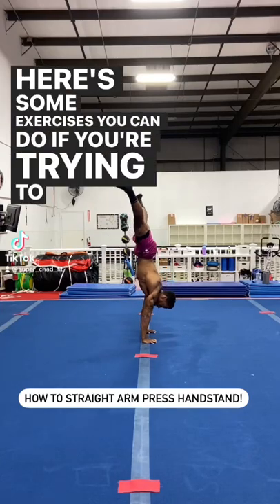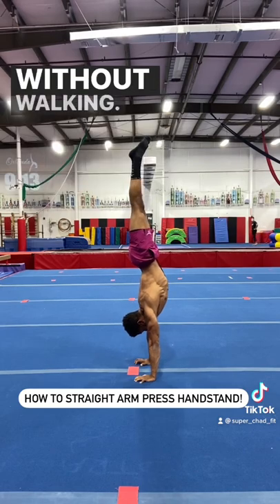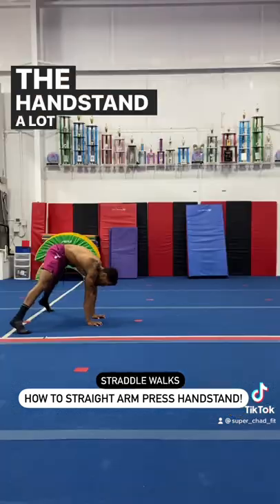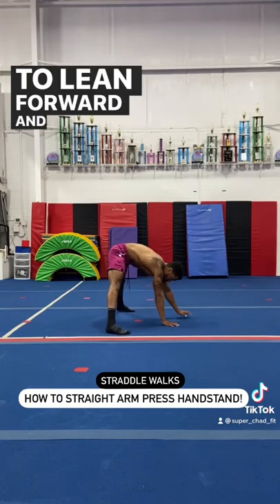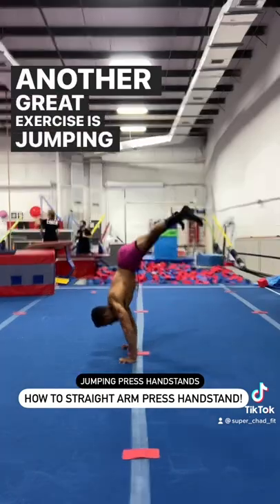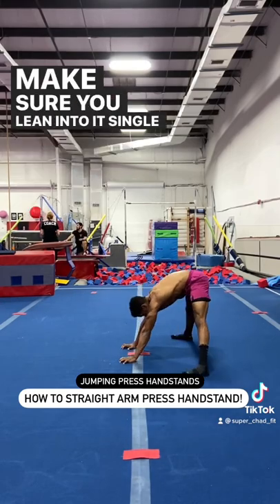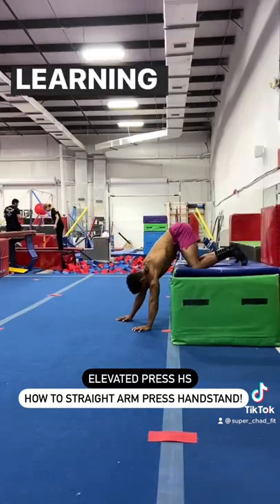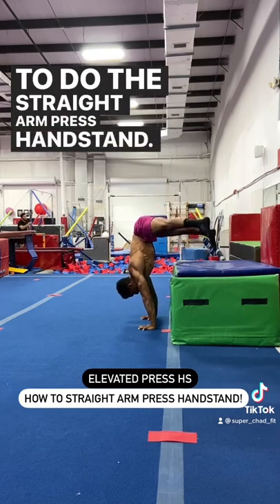Learn To Straddle Press Handstand